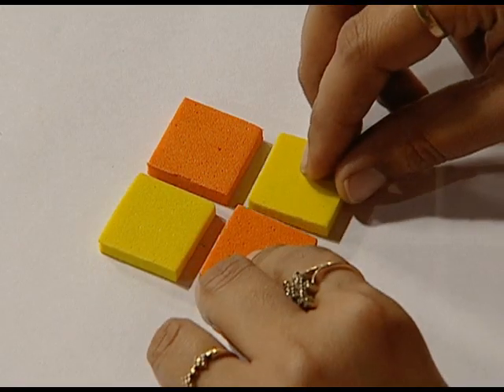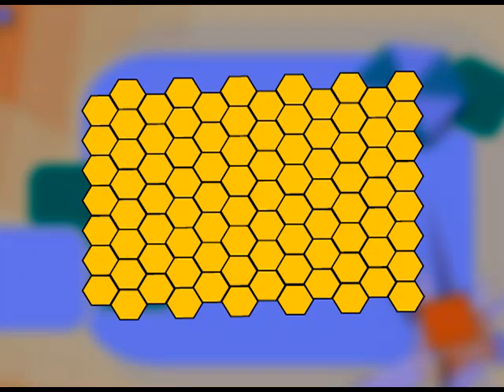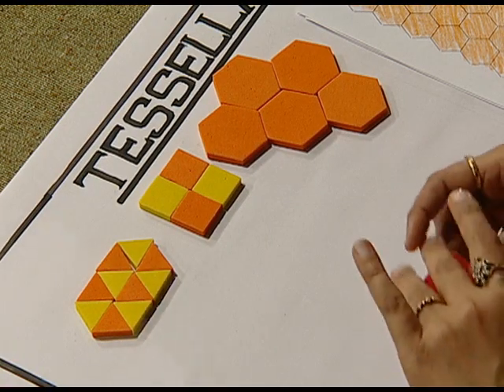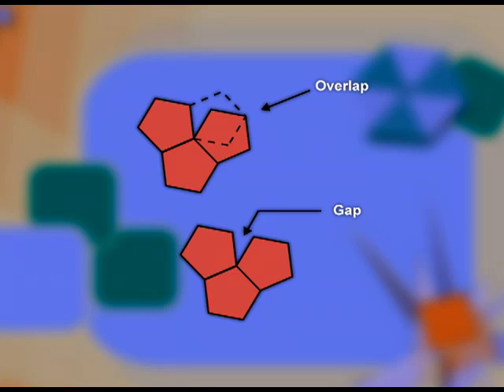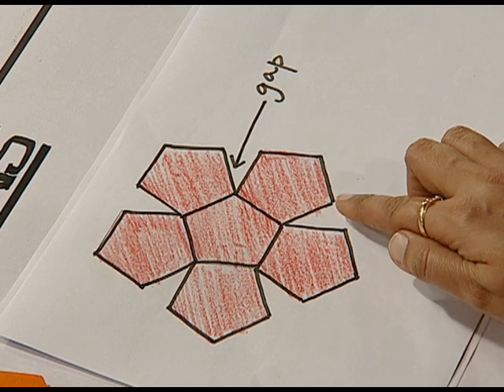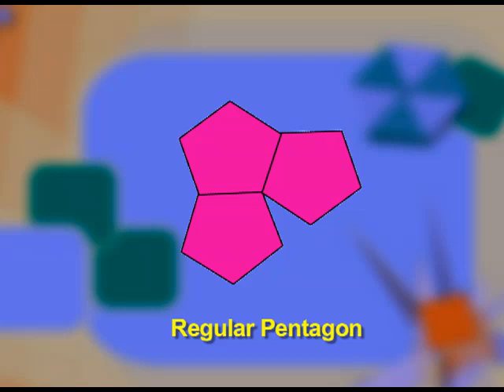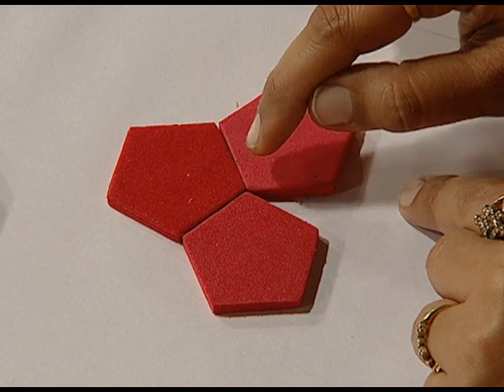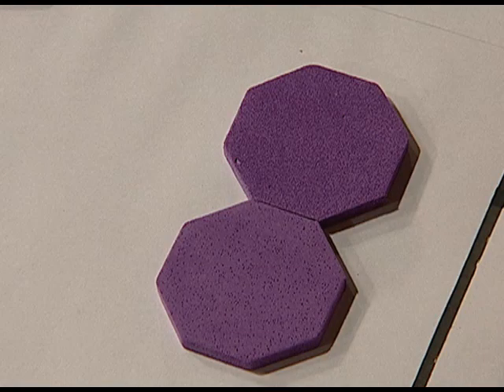1 To explore the various patterns of Tessellation